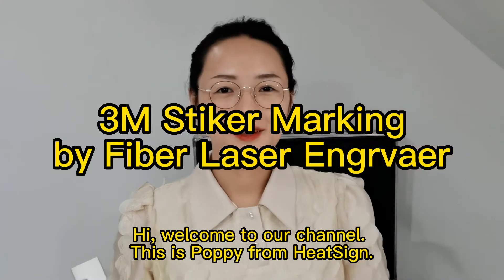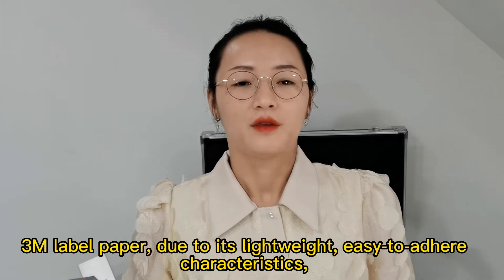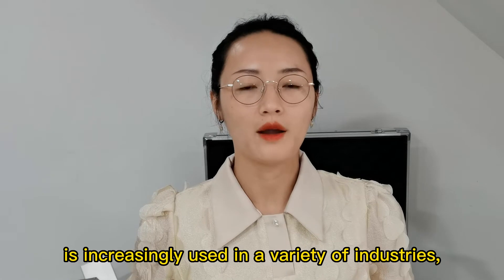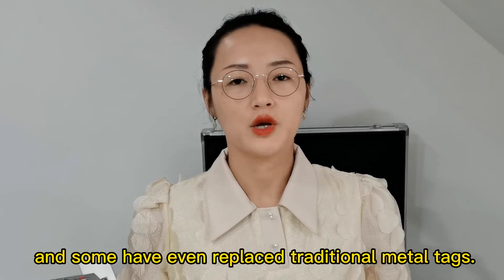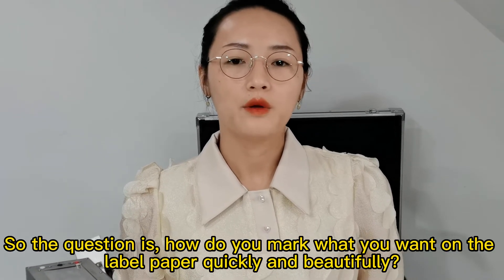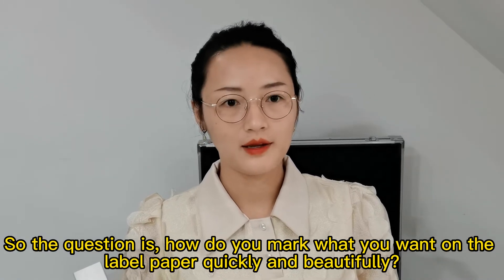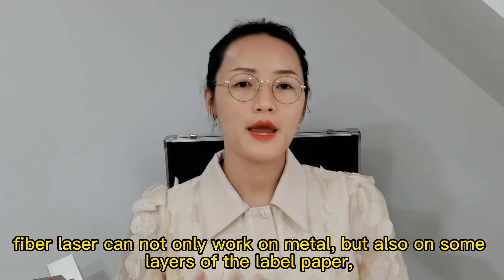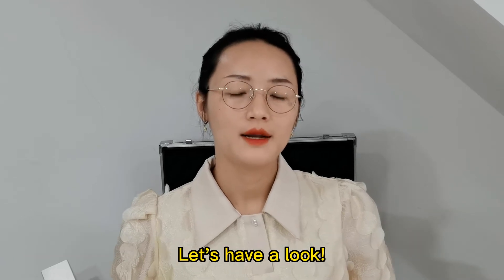3M Label Marking: How Laser Engraving on Paper Tags - By HeatSign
In some industries, 3M label paper has even replaced traditional metal tags due to its lightweight, easy-to-adhere nature.

So the question is how do you create an attractive 3M label marking? There is no doubt that our fiber laser marking machines are a good choice. They can be used for metals as well as can create beautiful laser engraving on paper tags.

You can use our video as a comprehensive guide for using our laser marking machine.

If you want to know more about fiber laser marking machines, you can check out the following page,

Skype: rexhang
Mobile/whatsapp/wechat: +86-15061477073